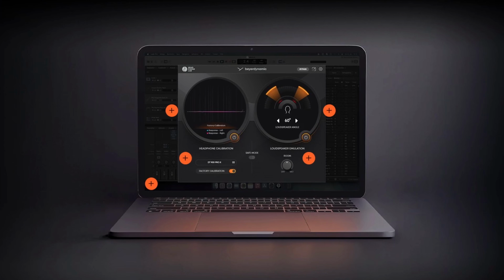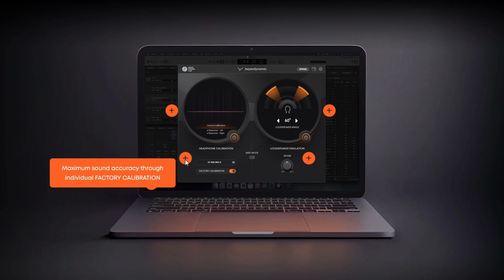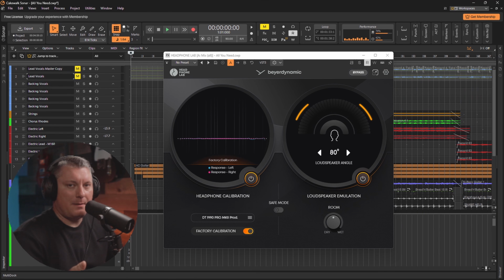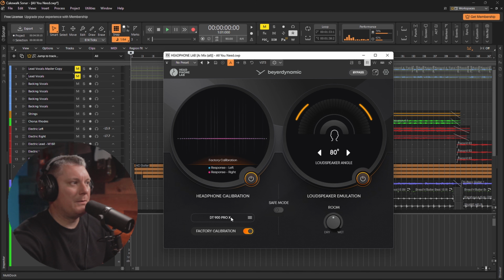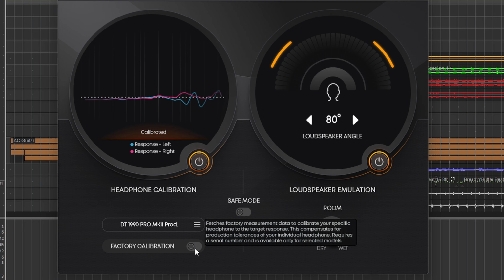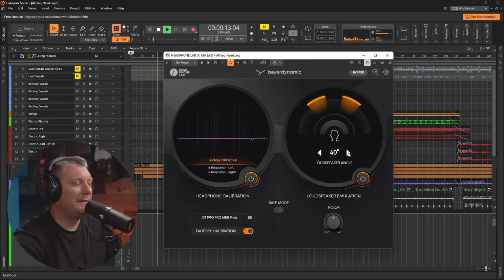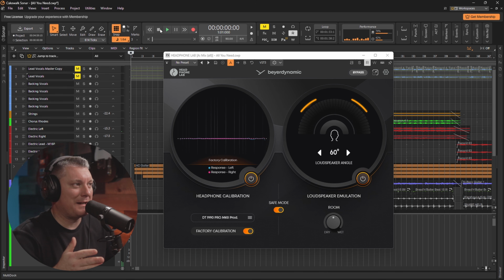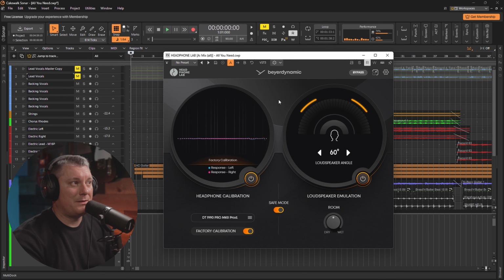This Changed Everything!!!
This video explores  @beyerdynamic  HEADPHONE LAB, a professional DAW plug-in designed to calibrate DT-series studio headphones and simulate a reliable speaker monitoring environment. We break down how headphone calibration, crossfeed modeling, factory calibration, and anatomical adjustments work together to improve mix translation, especially in untreated or mobile studio environments. Ideal for audio engineers, producers, and home studio creators seeking accurate monitoring without expensive room treatment.

COMMONLY ASKED QUESTIONS:

Q: Can you really mix professionally on headphones?
A: Yes, when headphones are properly calibrated and spatial cues are accurately modeled.

Q: Does HEADPHONE LAB replace studio monitors?
A: No. It provides a consistent reference when monitors or room acoustics are unreliable.

Q: Is it really free for commercial use?
A: Yes. There are no licensing restrictions.

Q: Does it work with non-beyerdynamic headphones?
A: Speaker emulation works, but calibration is optimized for supported DT models.

Q: Is room simulation adding reverb?
A: No. The approach is intentionally subtle to avoid masking mix details.

00:00 Intro
00:45 What Is Headphone Lab?
01:59 How Does It Work?
04:18 See It In Action!
10:30 Often Overlooked Details
11:13 Why No Standalone Version?
11:23 How Much Is It?